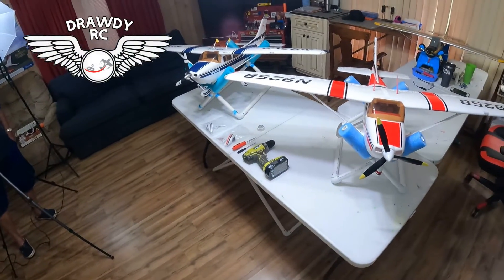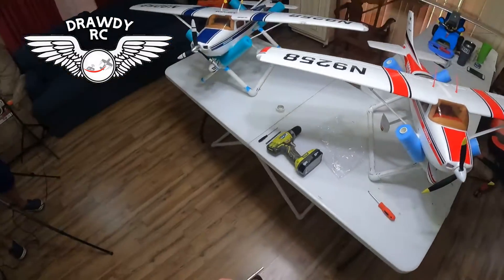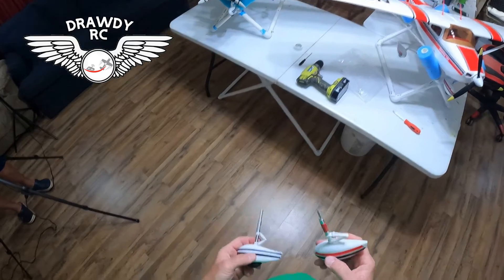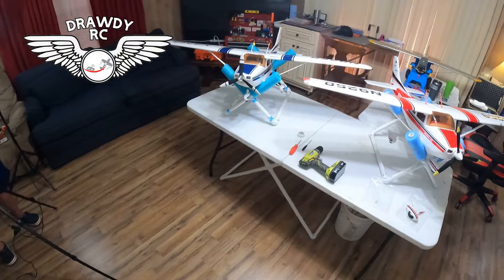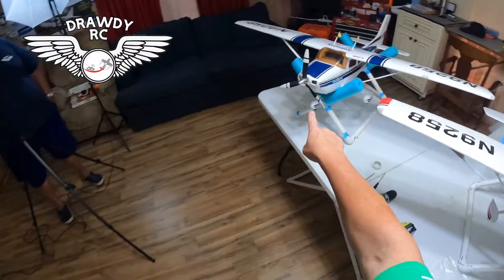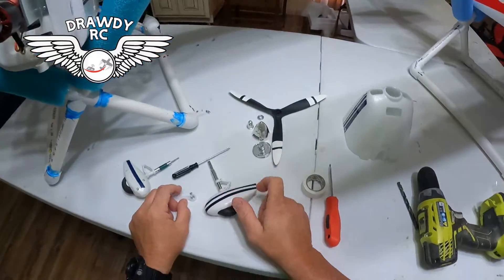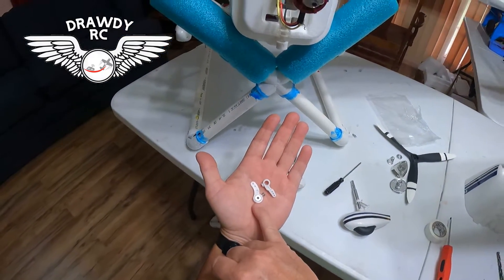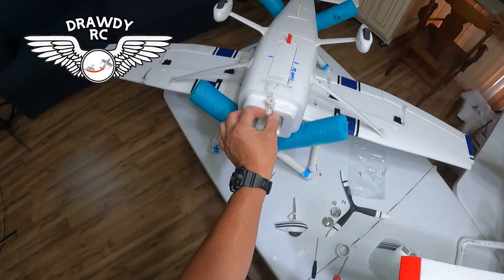LANDING GEAR FIX CESSNA 182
So we figured out what to do to fix the front gear on the Cessna 182 to make it stronger and have some flex to it so it will not break or bend so easy!  Hope this helps out.

DRAWDY RC.  Enjoying the RC world and learning all about this great hobby.  Come along with us on this journey and watch as we learn and share our RC adventures.  Help us grow the channel so we can bring all the good things of RC Flying to you!

Matthew 19:26: Jesus looked at them and said, “With man this is impossible, but with God all things are possible.”

*Want some great outdoors action, fishing, hunting, grilling. all kinds of family fun, check out KD's WATER AND WOODS.

*TRUTH SOCAIL - @kdwaterwoods
*GETTR - @KDWATERANDWOODS
*TICTOC - @kdswaterwoods

THANK YOU ALL FOR ALL THE SUPPORT FOR DRAWDY RC AND COMING ALONG THIS JOURNEY WITH US